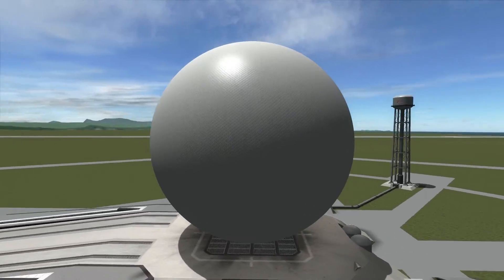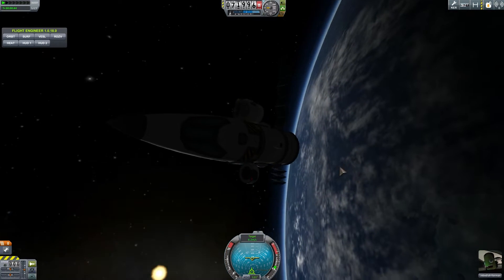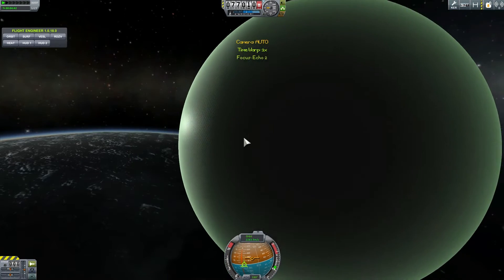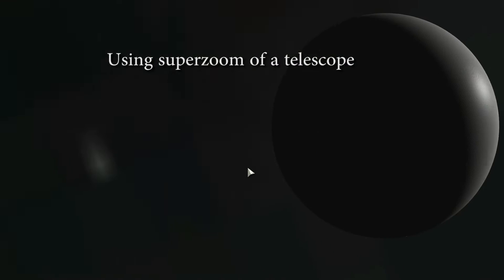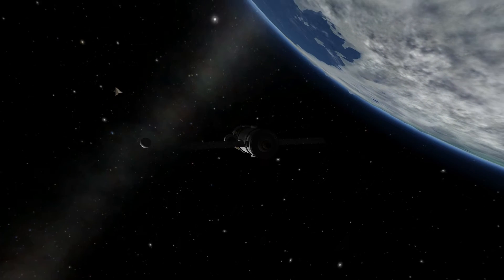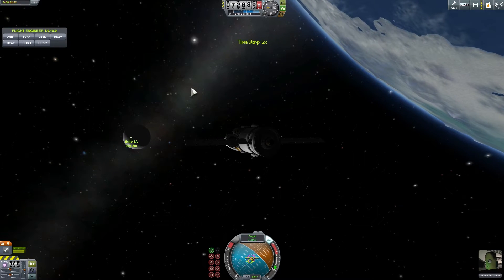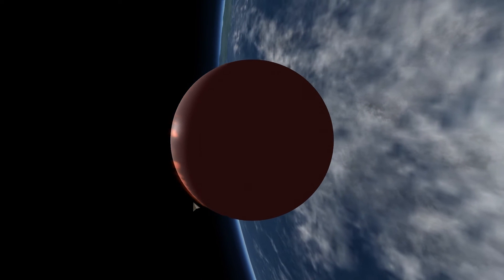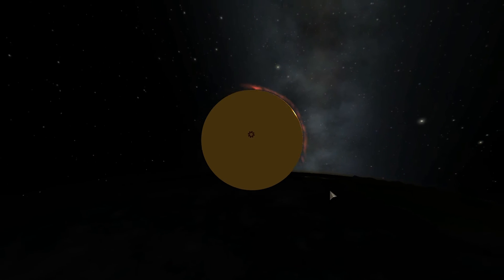Kerbal Space Program - Ep 12: Project Echo - History of Space Travel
Episode 12 is about the ECHO mission and the NASA attempt at creating an unusual way of communicating on Earth.